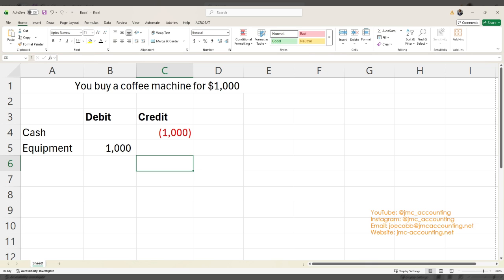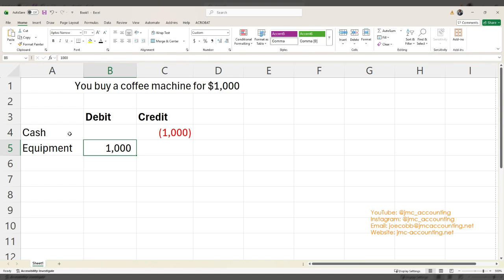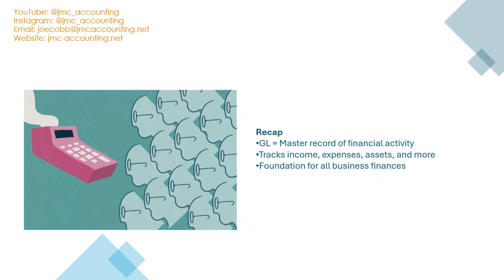What Is a General Ledger? Simple Explanation for Business Owners (No Accounting Degree Needed!)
Confused by accounting terms like “general ledger”? You’re not alone — most business owners aren’t accountants, but understanding your general ledger is crucial for keeping control of your finances and making smarter decisions.

In this video, we’ll break down what a general ledger is, how it works, and why it’s the foundation of every successful business’s accounting system — all in plain English. No jargon. No math headaches.

✅ You’ll learn:

What the general ledger actually does in your business

How it connects to your income, expenses, and balance sheet

The difference between a general ledger and a trial balance

Why even small business owners should understand it

Simple tips to keep your financial records clean and reliable

Whether you manage your own books, use QuickBooks, or have a bookkeeper — this guide will help you read your numbers with confidence.

📈 Stay in control of your money. Know your business better.